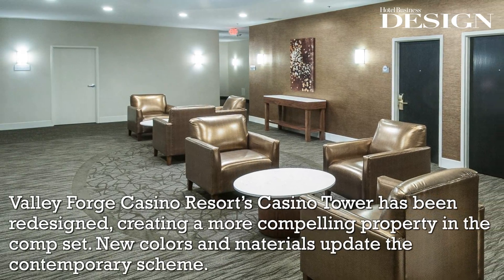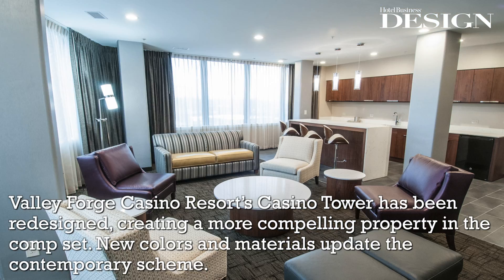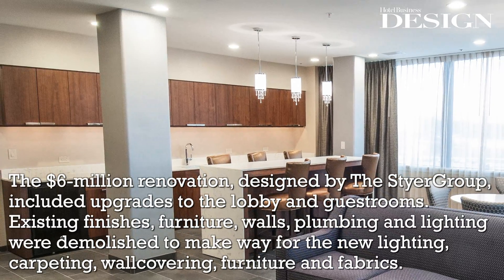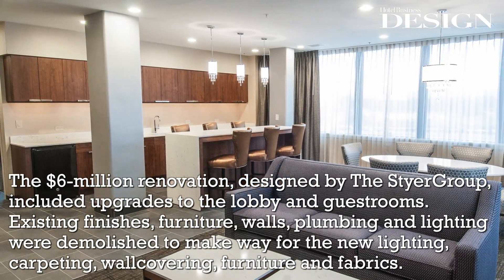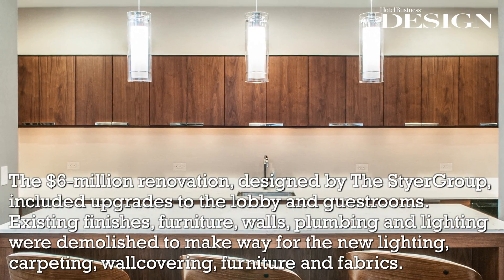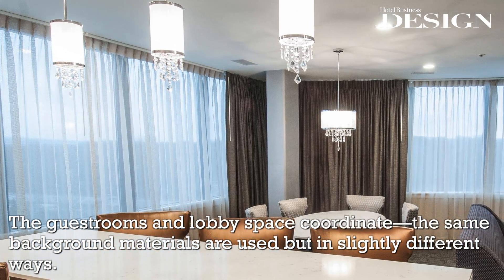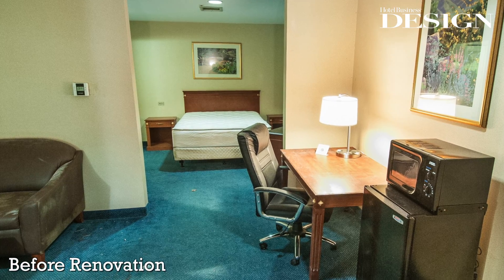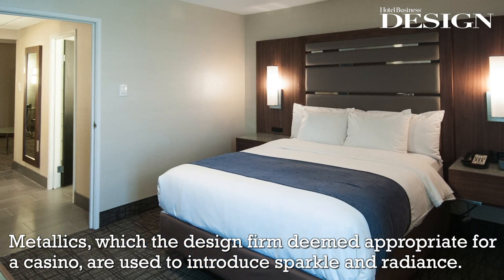An Inside Look At: Valley Forge Casino Resort, King of Prussia, PA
The Casino Tower was recently renovated to reveal a more contemporary, sophisticated design.